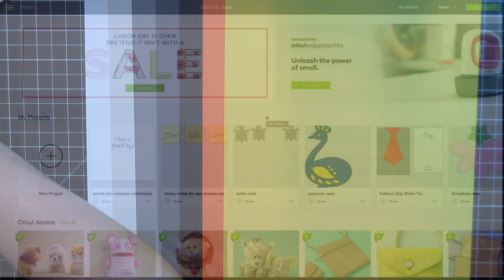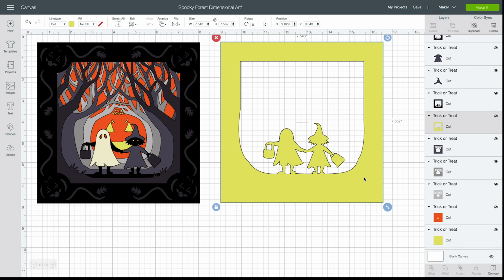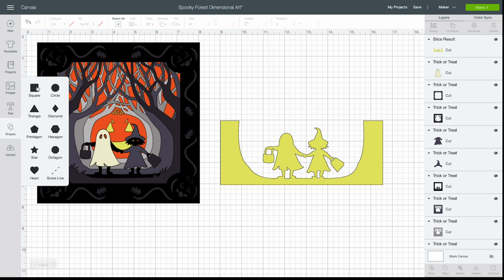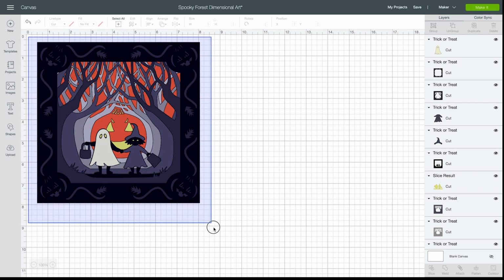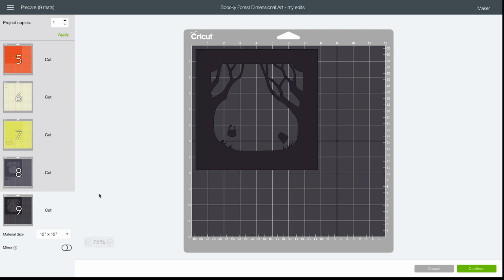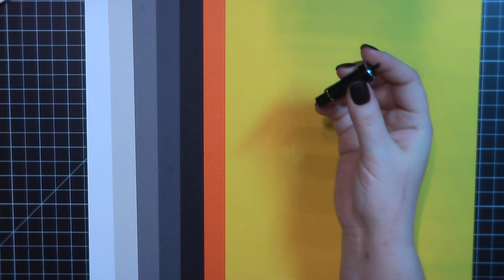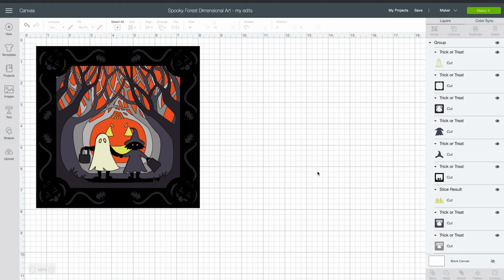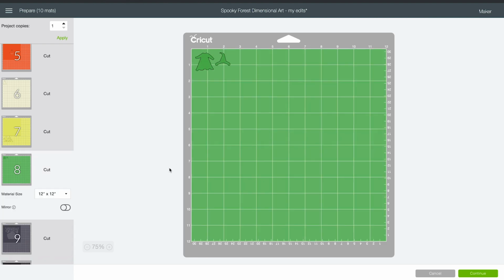Halloween 2019 | Cricut Maker Monday - Spooky Forest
Close-ups and photo links to the products used in this video can be found on my blog post

• Amazon.com: Nuvo Aqua Shimmer Glitter Gloss Pens-: Kitchen & Dining

• Perfect Match Orange Zest Cardstock (12 sheets): Papertrey Ink Clear Stamps...